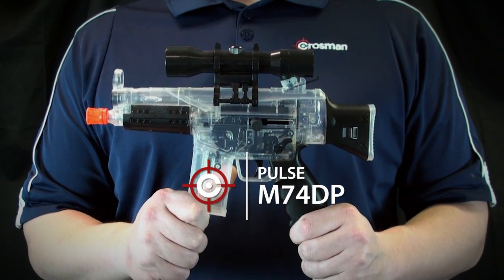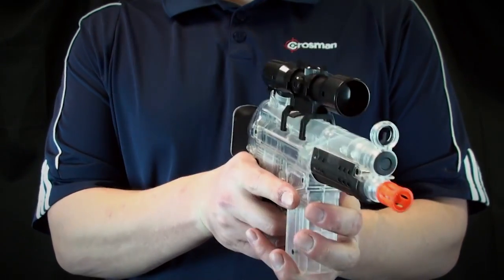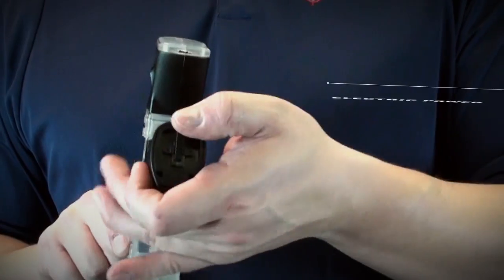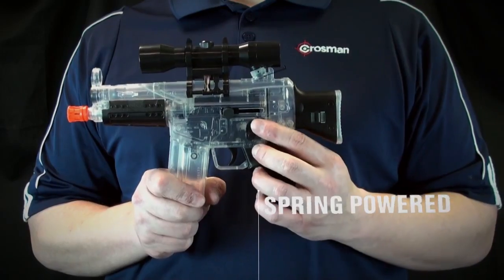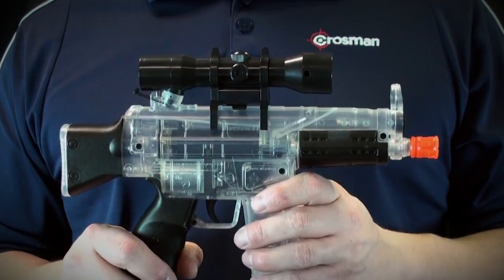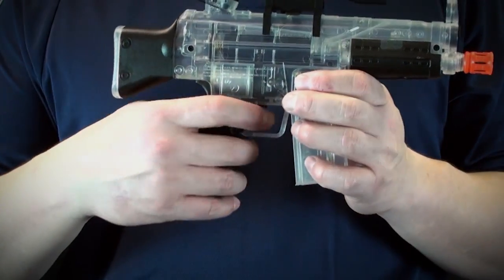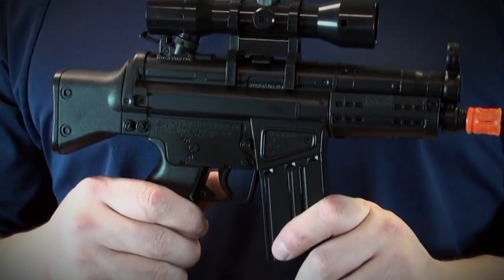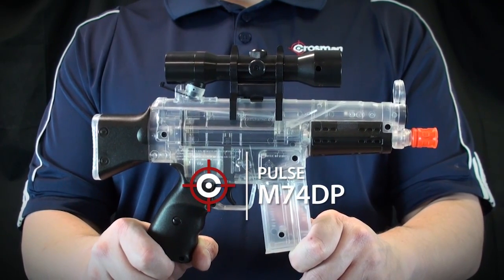Crosman Pulse Mini M74DP Clear/Black